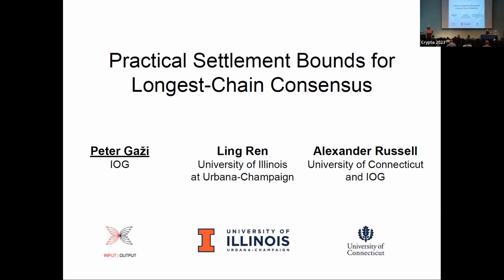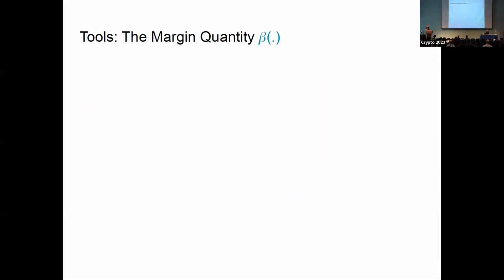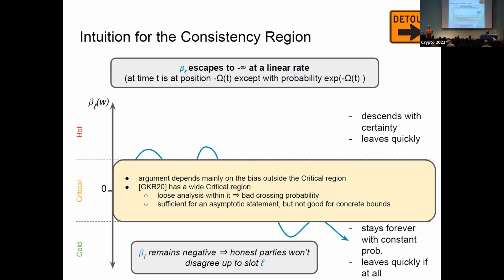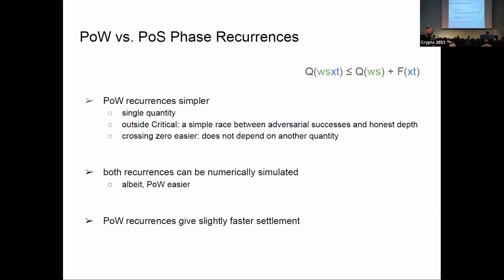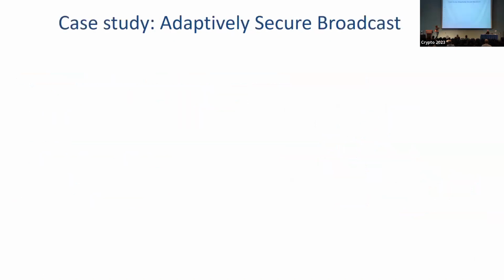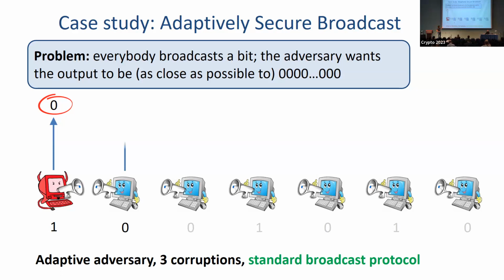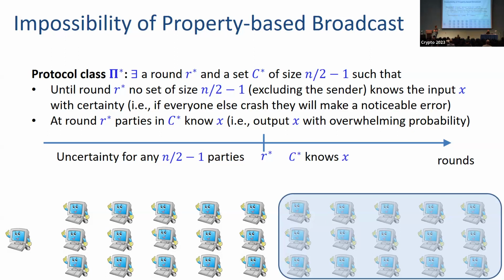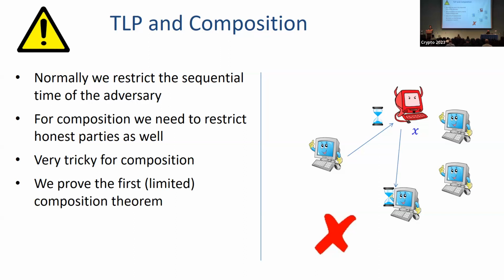Consensus 2 (Crypto 2023)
Consensus 2 is a session presented at Crypto 2023, chaired by Julian Loss.